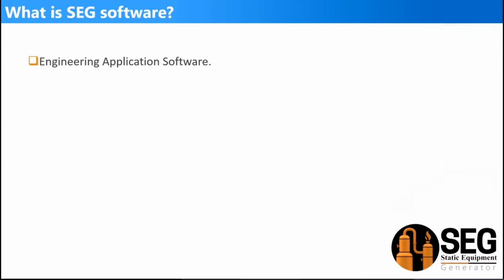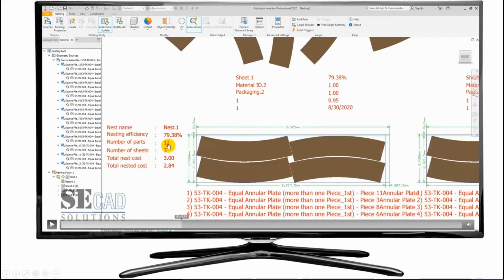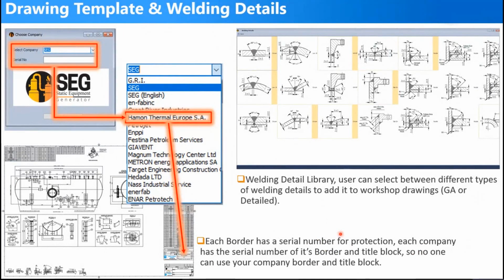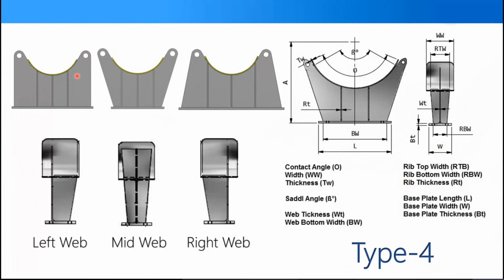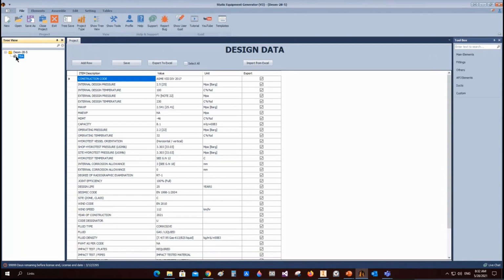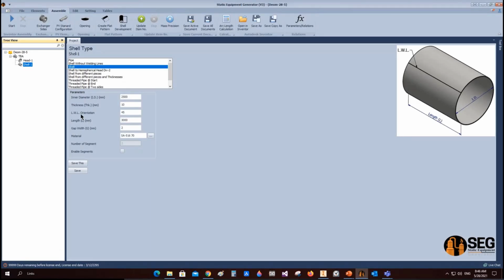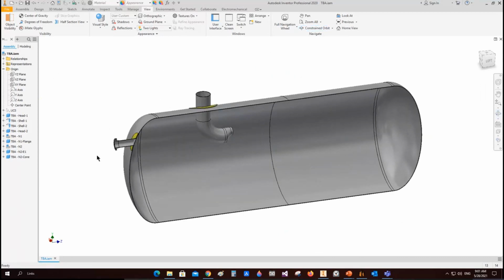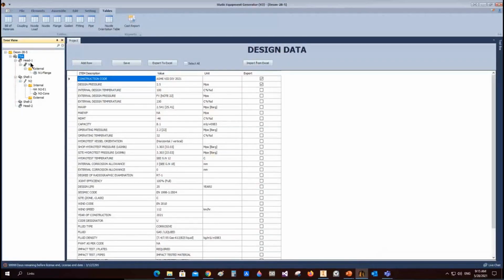SEG Demo at L&T Ranoli